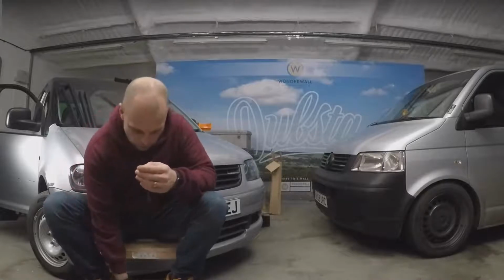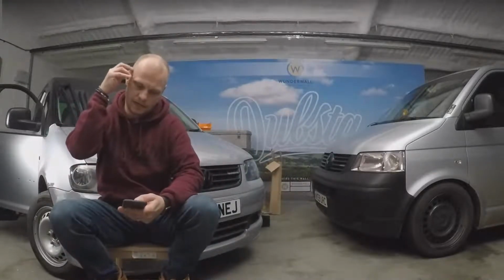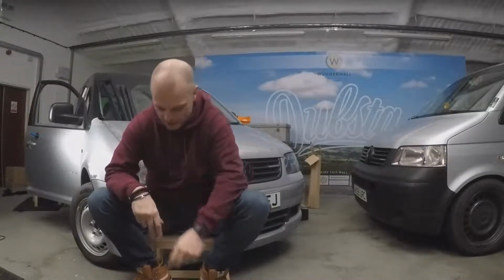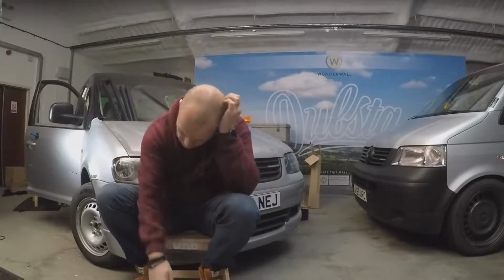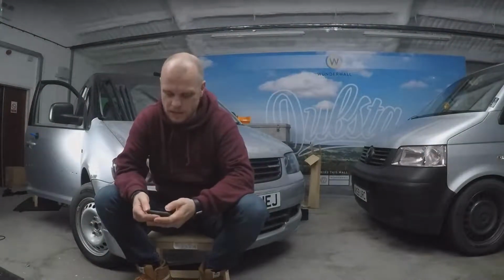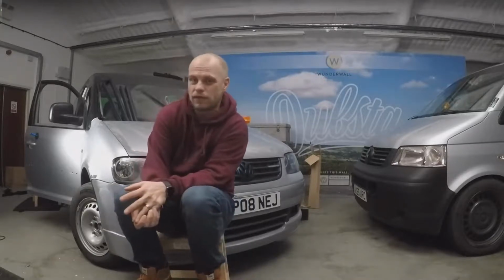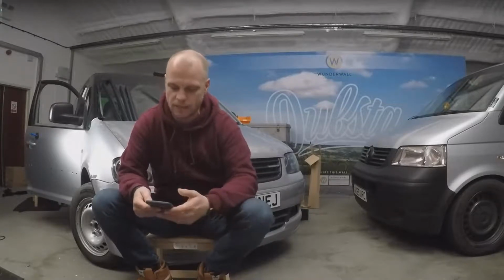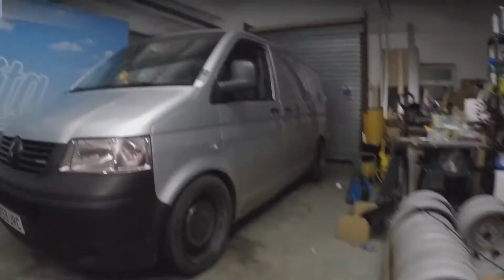Dubsta Live 21 12 2020